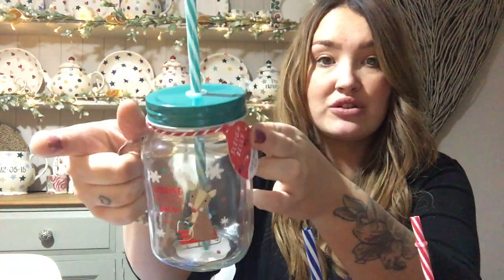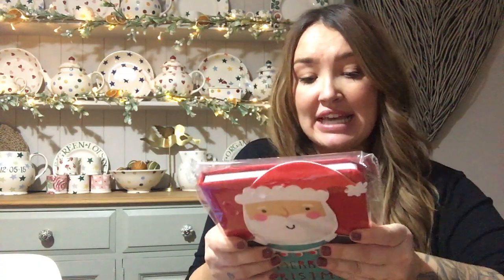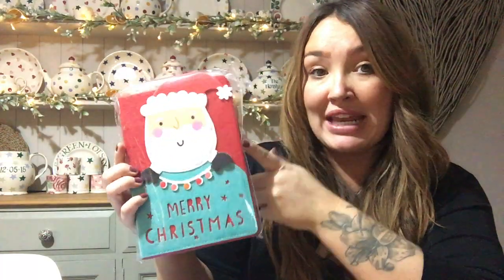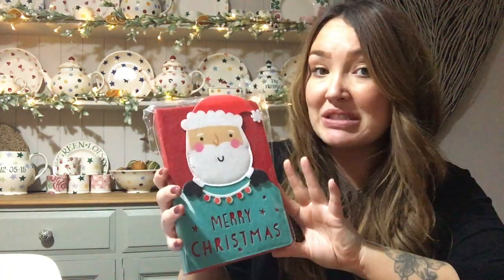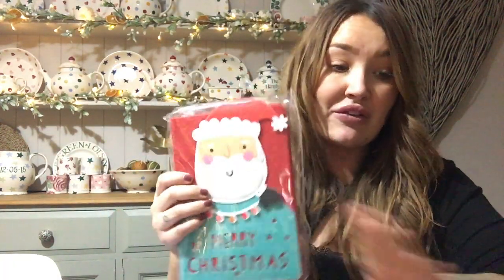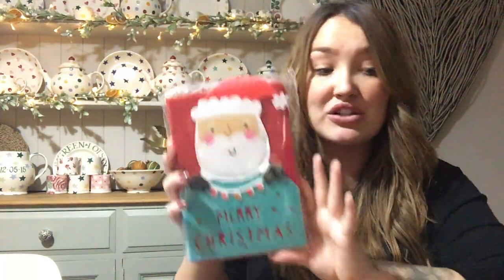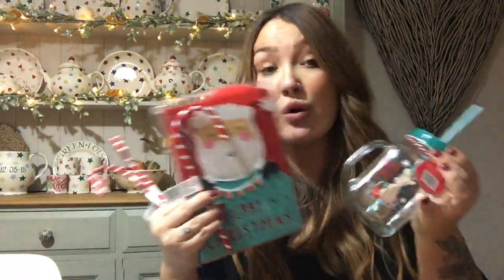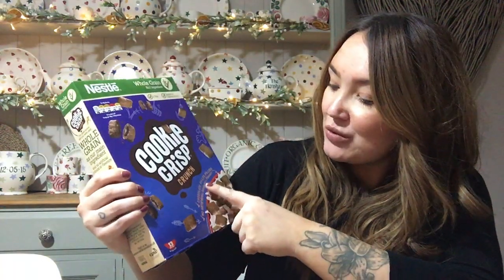Homebargains haul (North Pole breakfast items)